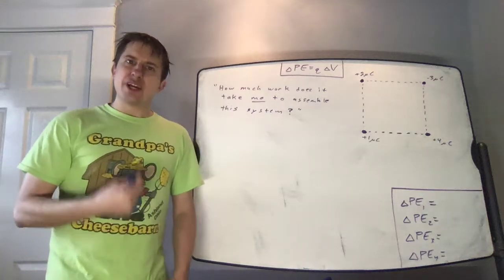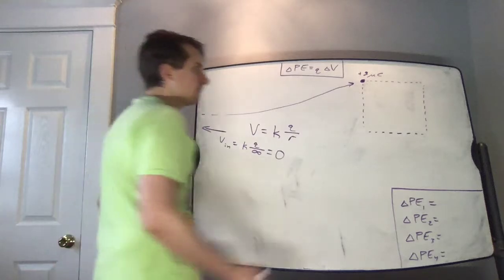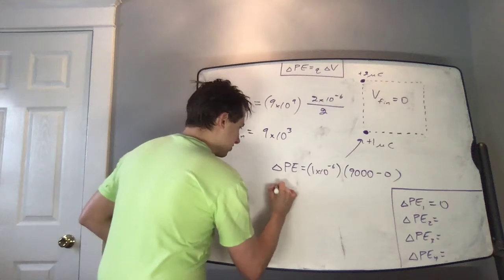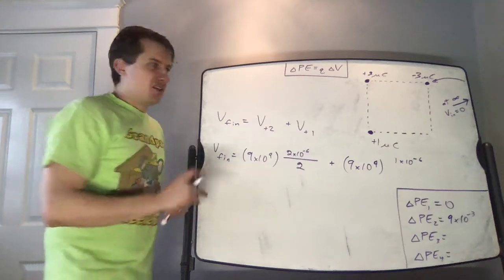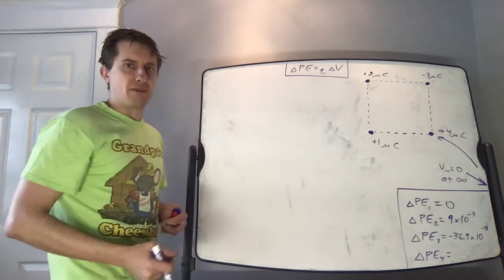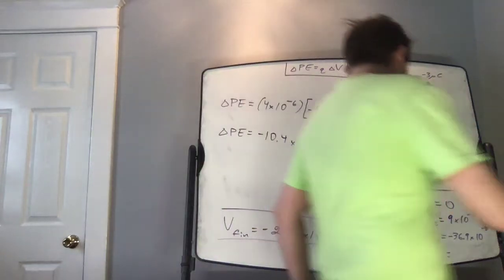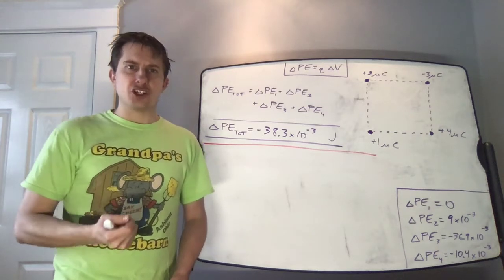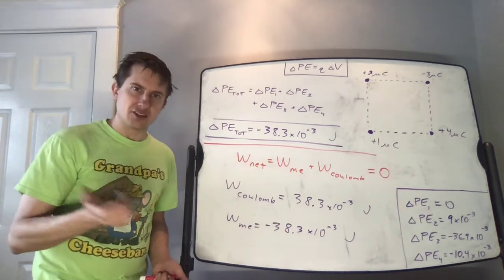PHY 122 Electric Potential Part 4